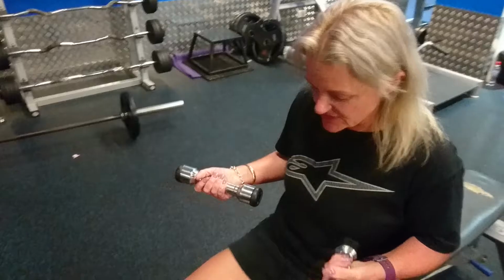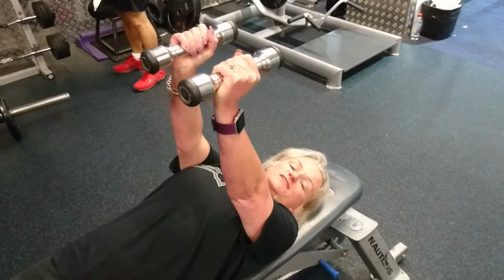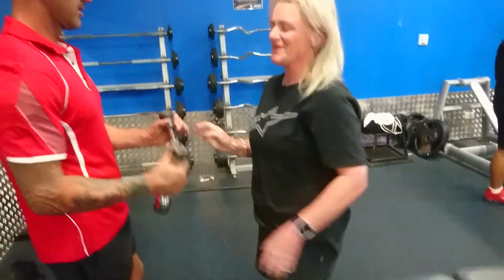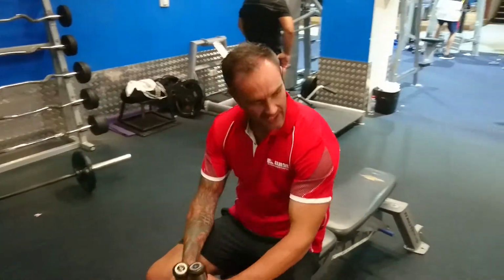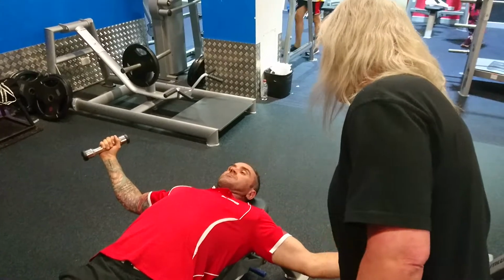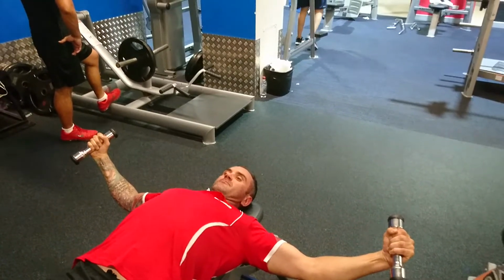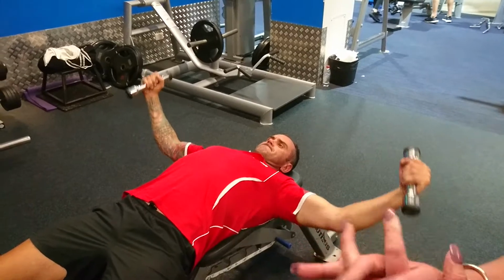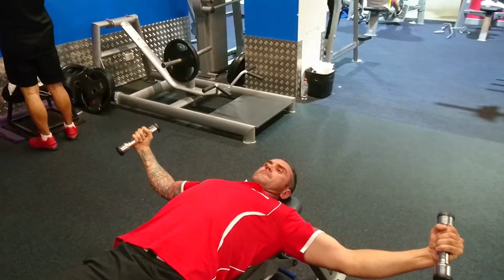Alison - Strength (Chest Fly)